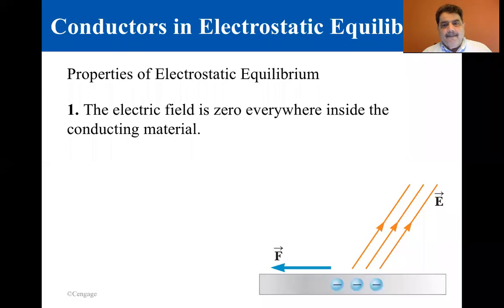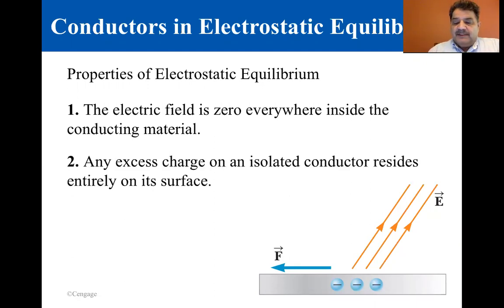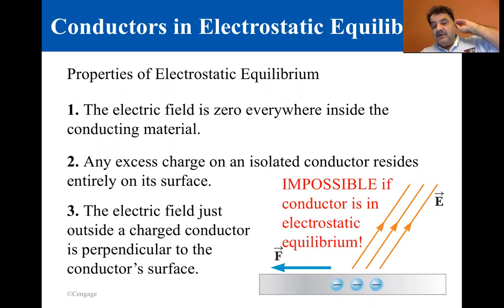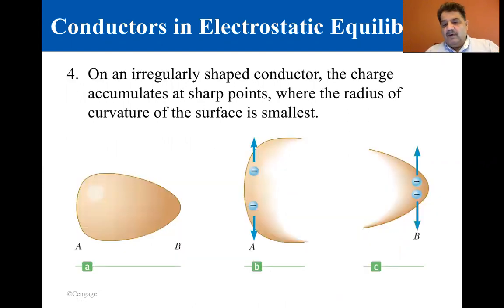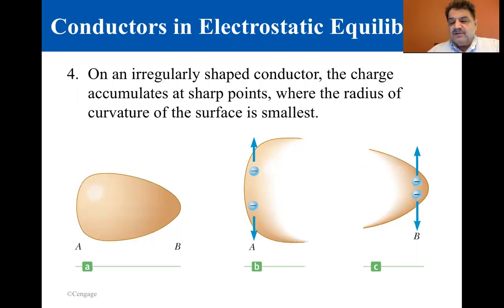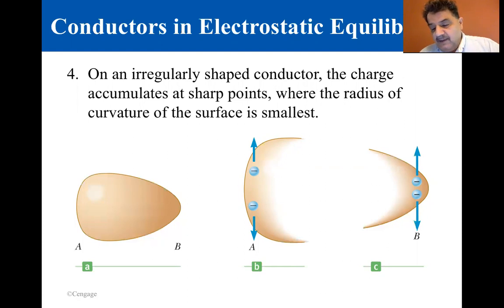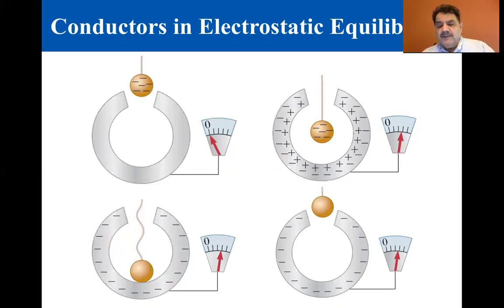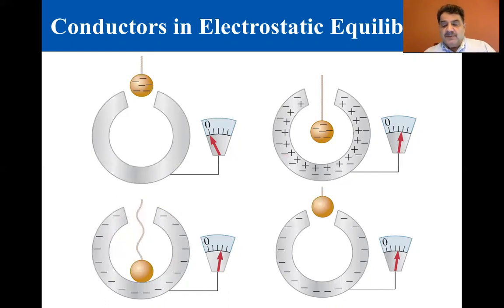College Physics Lectures, Conductors in Electrostatic Equilibrium